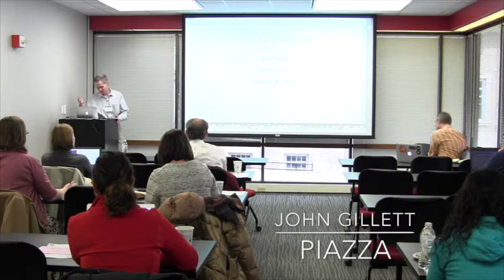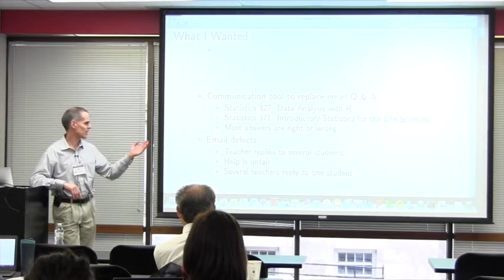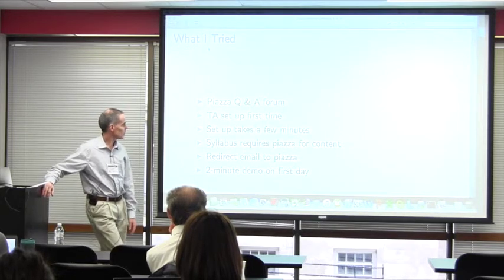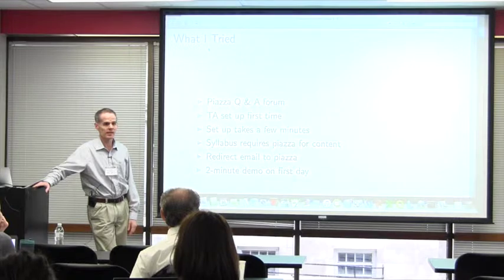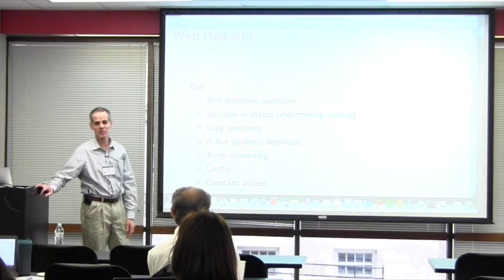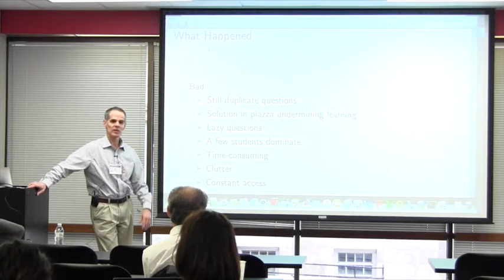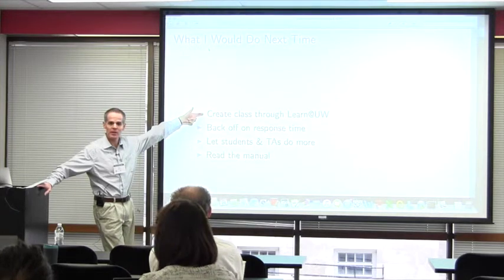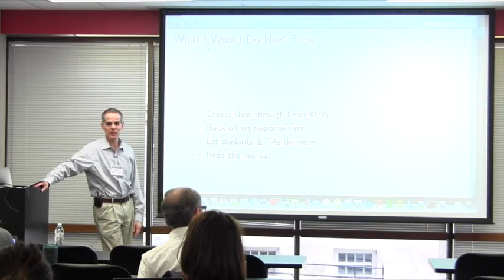[Story] Piazza with John Gillett (Feb 26, 2016)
John Gillett from Statistics shares how he uses Piazza, an online Q&A platform, to challenge and engage his students.